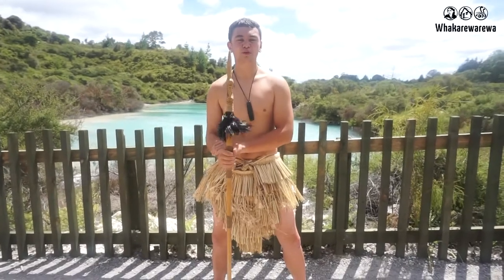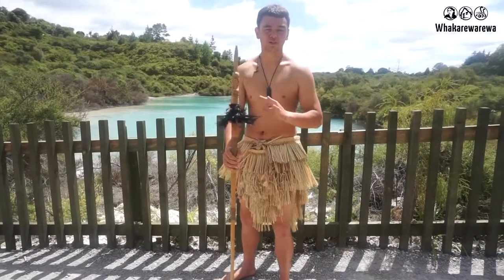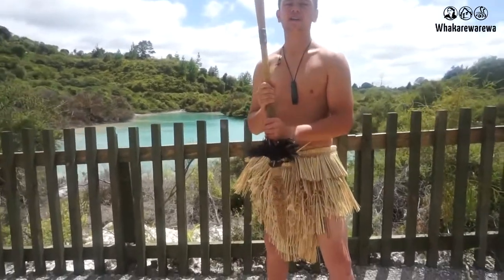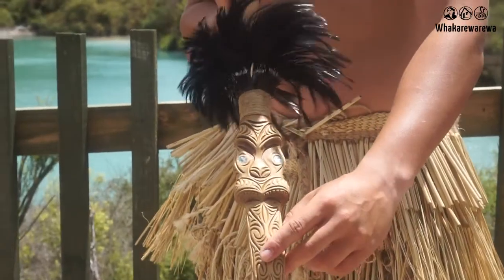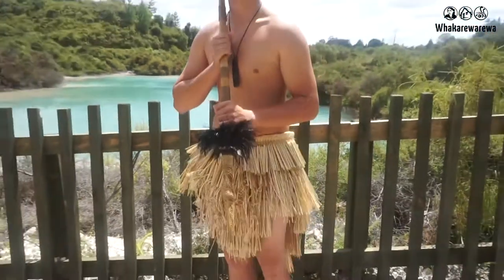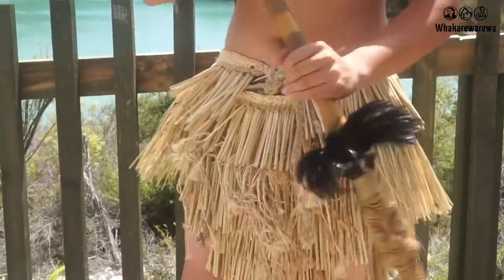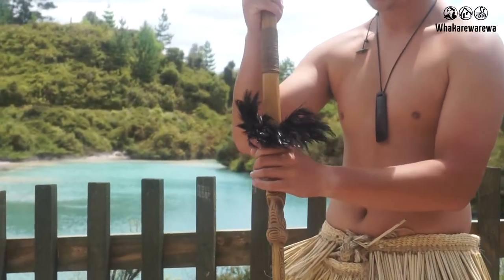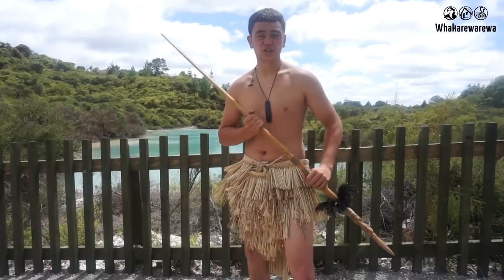Māori Culture 101-Episode 1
From today we're starting a series of short videos introducing Māori culture to you, bought by our guide Te Rika. Our first clip introduces an important Māori weapon. Do you know which one this is?